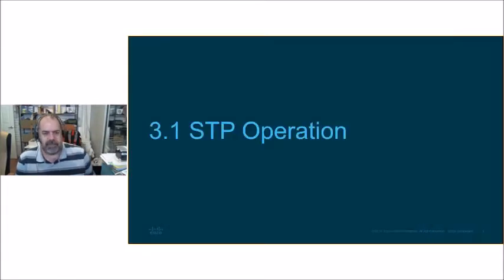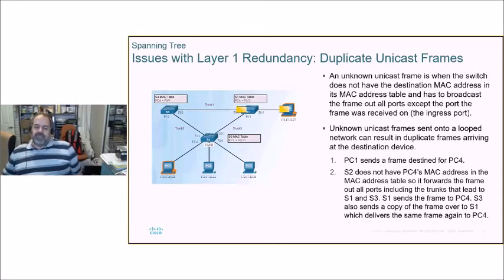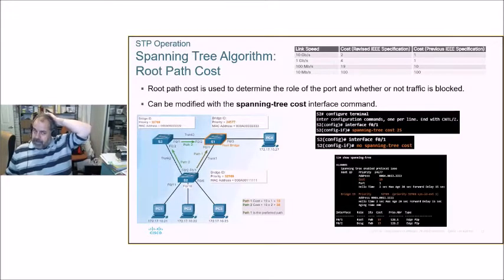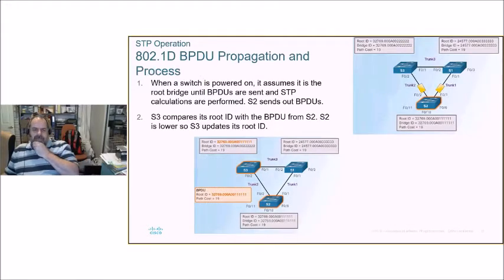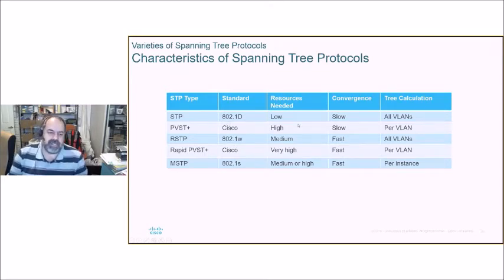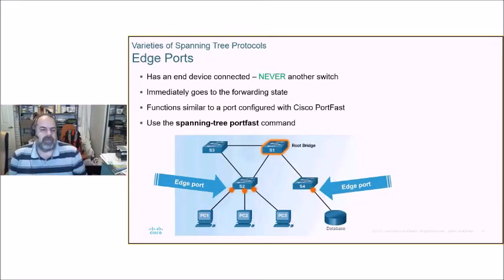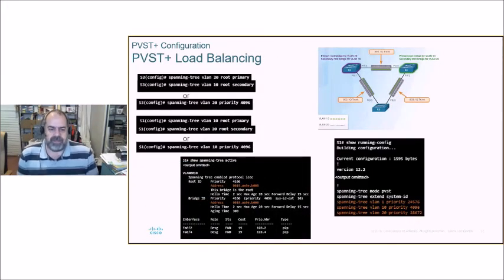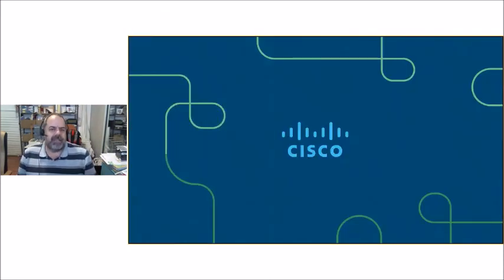2020 Scaling Networks Chapter 3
A discussion of Scaling Networks, Chapter 3, from the Cisco Networking Academy. Chapter 3 covers STP Concepts, Operation, and Configuration.